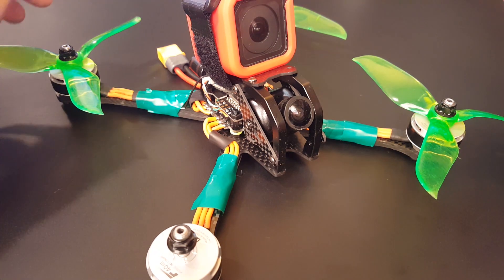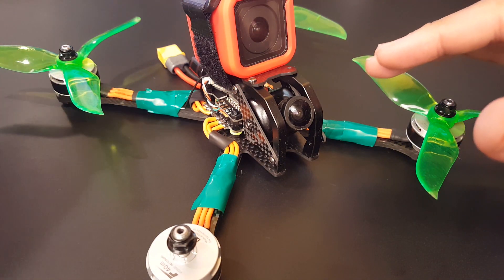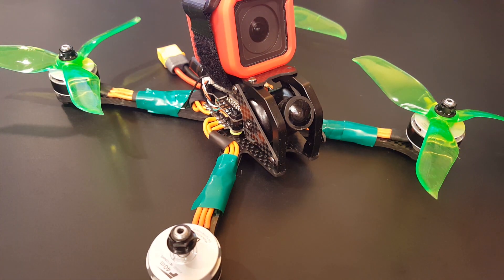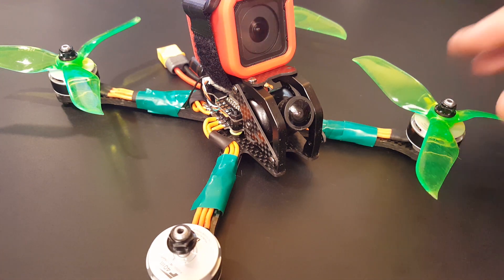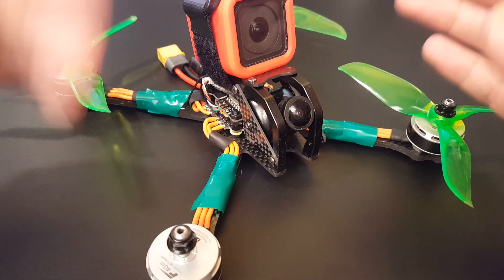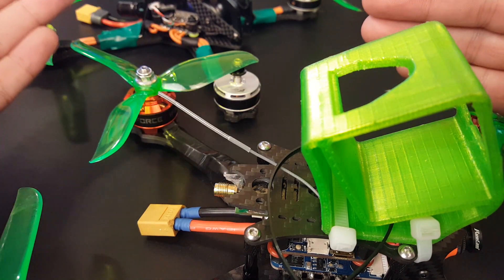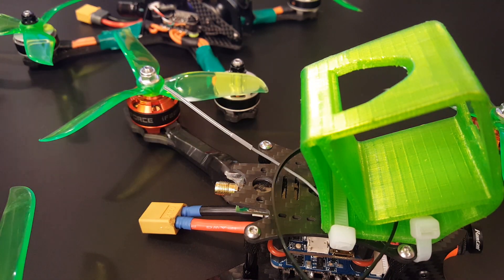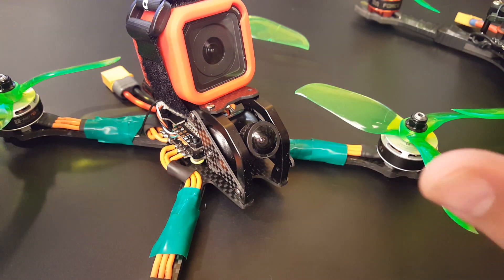FPV Noise // Common Problems & Fixes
BUC Converter